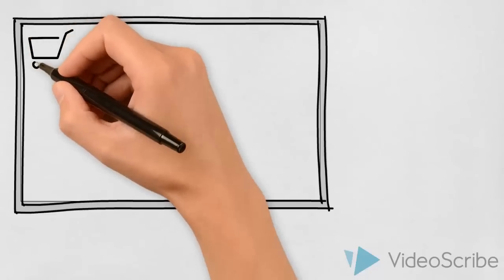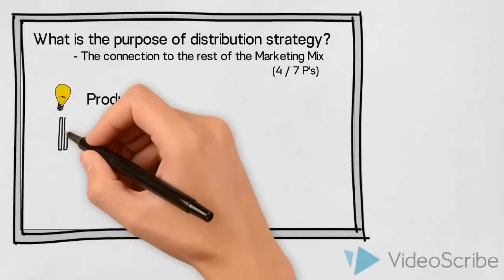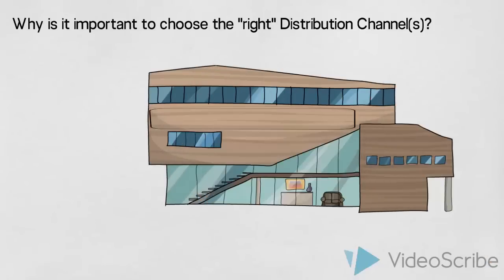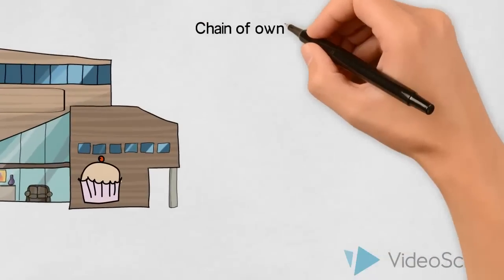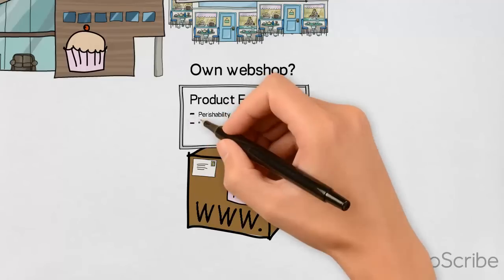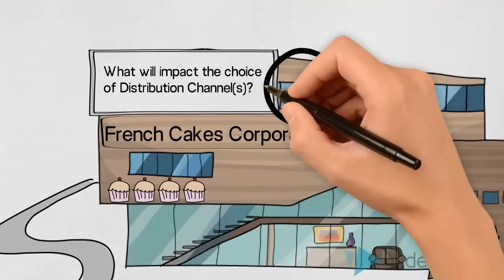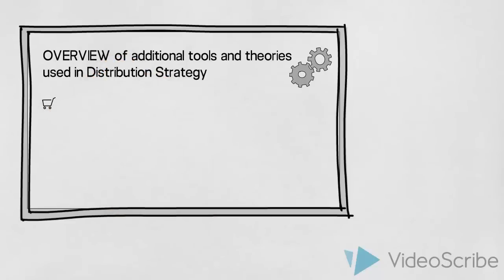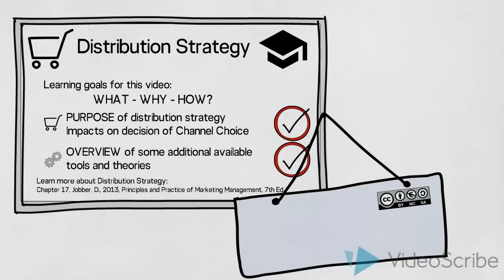Distribution Strategy - An Introduction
An introduction to the subject of Distribution Strategy and an overview of some of the tools and theories available in connection with determining the Place (Distribution Channel) of a product or a service. This video is aimed at Marketing Management students.